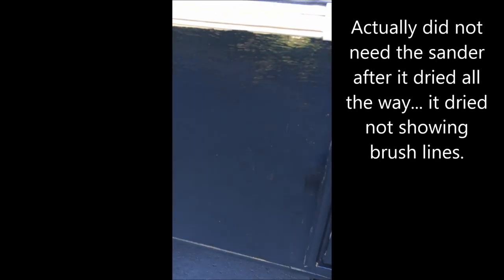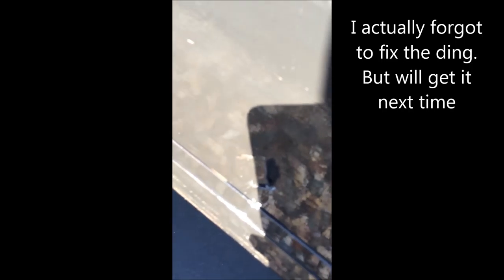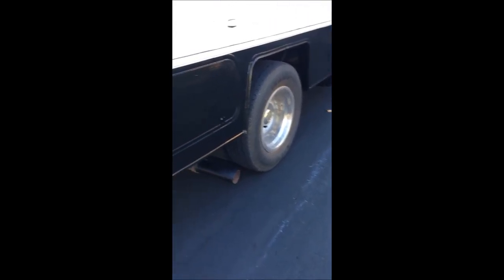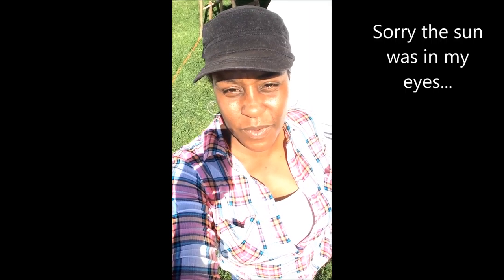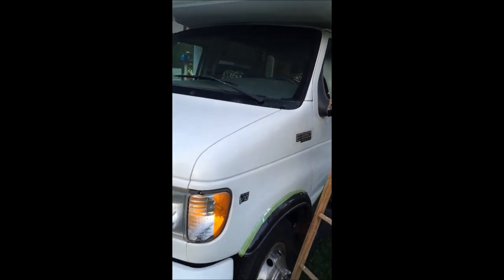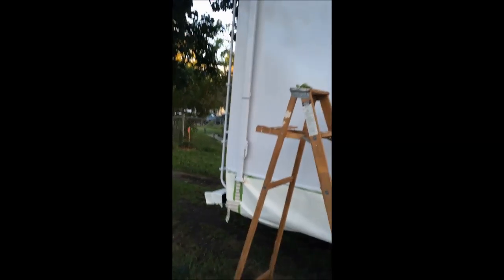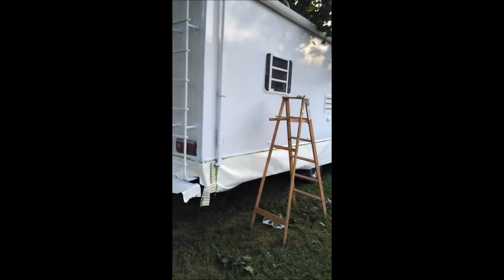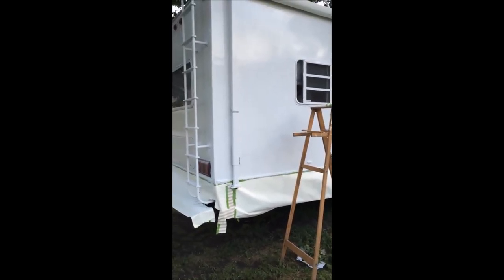Part 3 - Save Money and Do It Yourself ~ Tips and Trips Video #25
Sanding and Painting Day!  Check us out as we finish up the paint job on Roada. Decided to go with only 2 solid colors on the RV... said bye bye to the decals as they just brutally mess up your RV.  Over the next several weeks Roada will be perfected as I will update and repair the awning and more.  Saved myself over 10K without using the professionals.